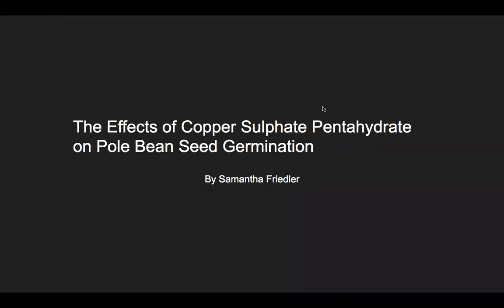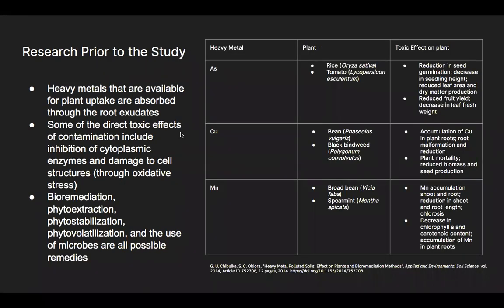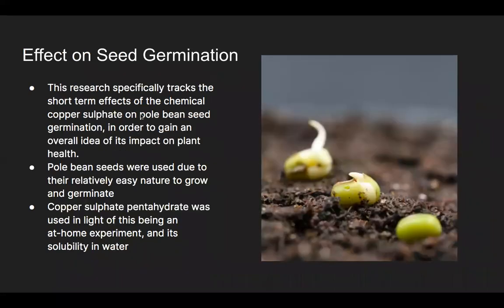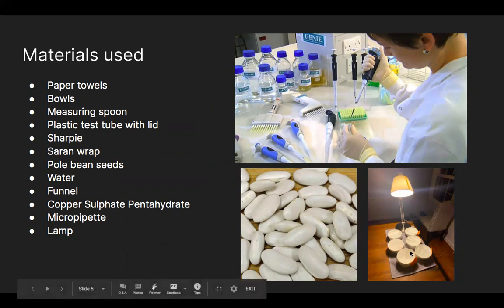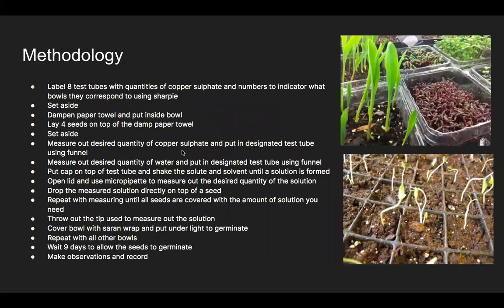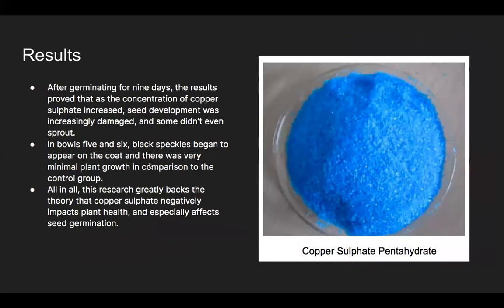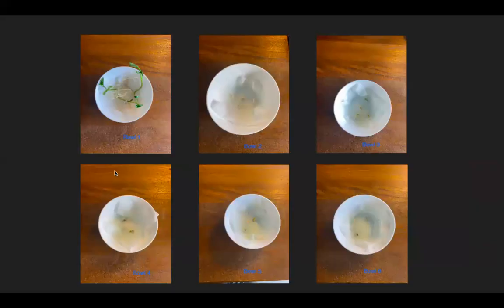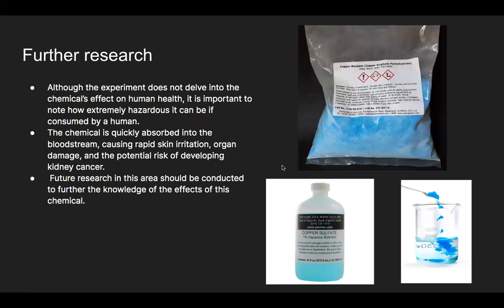The Effects of Copper Sulphate Pentahydrate on Pole Bean Seed Germination